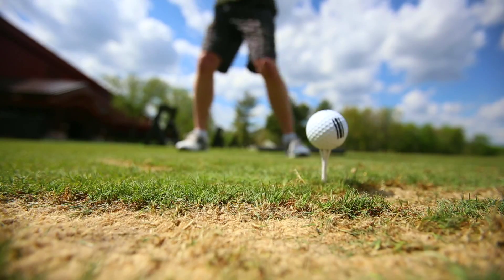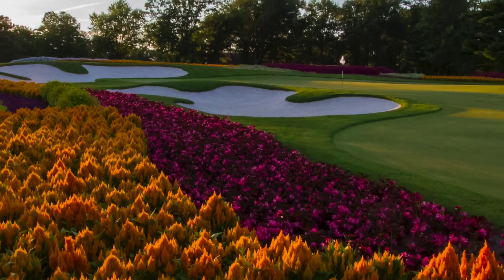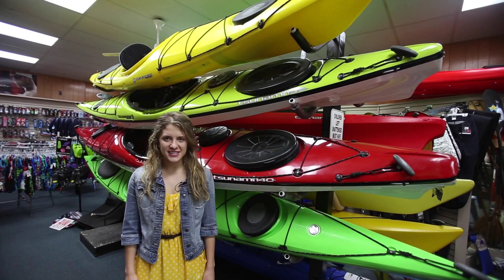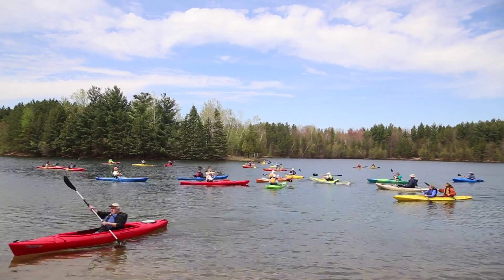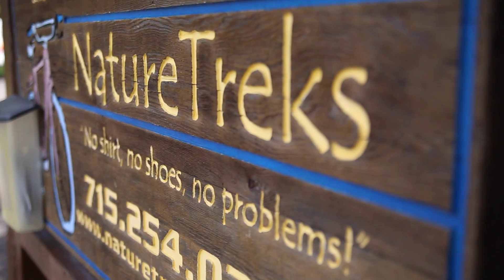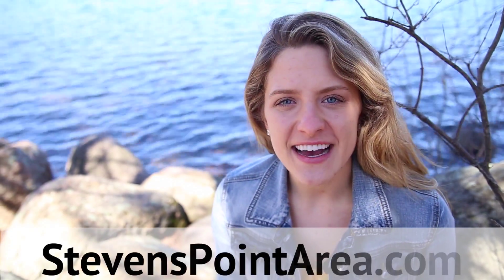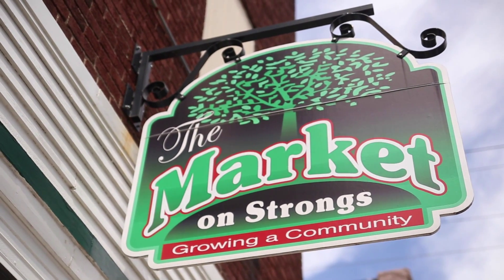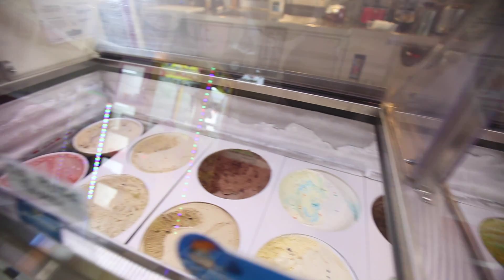Summer Adventures in the Stevens Point Area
This video training series is designed to build your knowledge about tourism in the Stevens Point Area, while enhancing your customer service skills. This video is specifically for front-line staff throughout Portage County. Whether you work in a hotel, gas station, restaurant, retail shop, or an attraction - you have the power to influence the visitor experience.